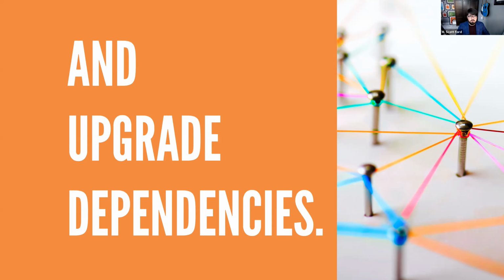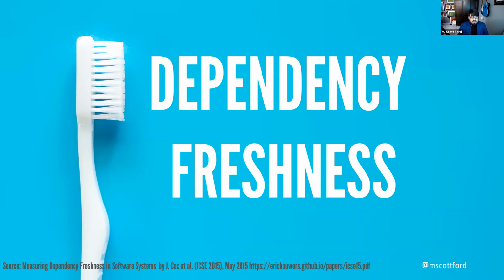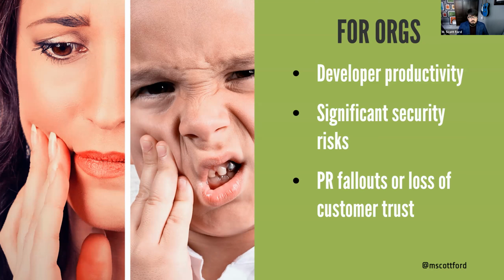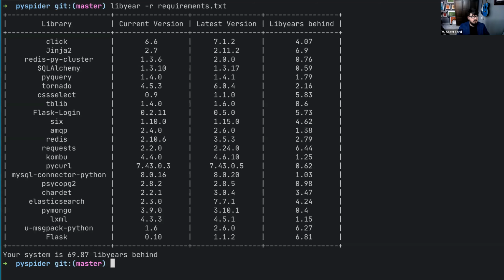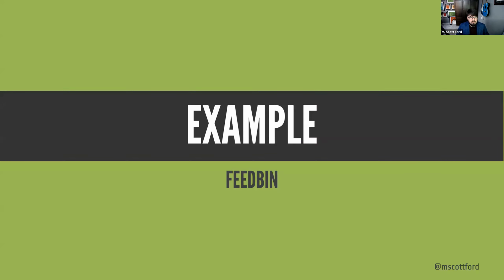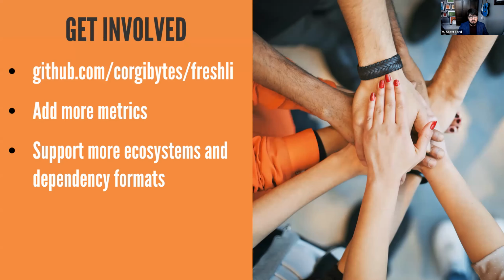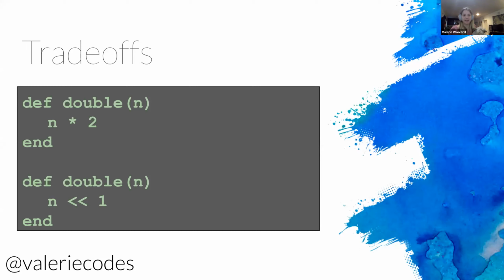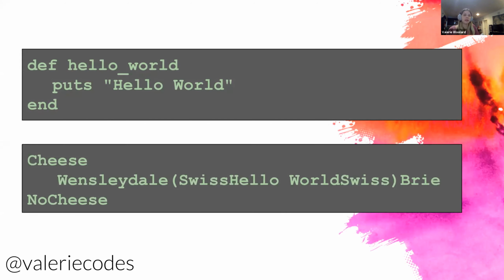Measuring Dependency Freshness with LibYear, Code and Fear: Talent, Art, and Software Dev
A Deep Dive Into Measuring Dependency Freshness With Lib Year
by Scott Ford from Corgibytes

LibYear is a metric for measuring dependency freshness. It can help you assess the extent to which your dependencies are out of date. In this talk, we’ll explore how to compute LibYear, learn how to use a tool for computing the metric over the life of a project, and view trends for popular projects.

Leading the Corgibytes technical team is Scott, who has been called the “Bob Vila of the internet.” Scott is a polyglot developer who, at last count, is fluent in over twenty programming languages. Scott’s love of software restoration and remodeling began in college where he and his team were responsible for retrofitting the testing tools for the X-31 jet fighter. Since then, Scott has maintained a test-focused approach to his work and found the most joy in projects where an existing codebase needed to be improved. In addition to fixing old code, Scott enjoys anime, reading sci-fi fiction and comic books and spending time with his family. And yes, he did have a Corgi, her name was Ein, and if you recognize that reference, we might just give you a discount.

Code and Fear: Talent, Art, and Software Development
by Valerie Woolard from Heroku

Writing code is a creative pursuit in many ways. The book Art & Fear: Observations on the Perils (and Rewards) of Artmaking talks about the day-to-day work of making art, and this talk addresses how to apply its lessons to making software.

Valerie has worked with Ruby and Rails for the past six years and currently works on data infrastructure at Heroku. She has a master's degree in computer science from the University of Chicago and leads the Women Who Code DC algorithms meetup. In addition to programming, she will gladly speak at length about running, American musical theater, vegan cooking, and podcast recommendations. Her dog's name is Seymour.